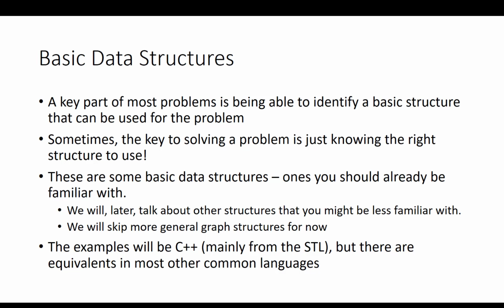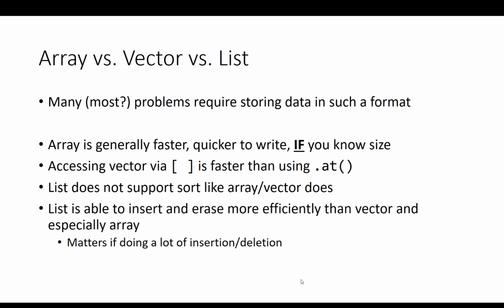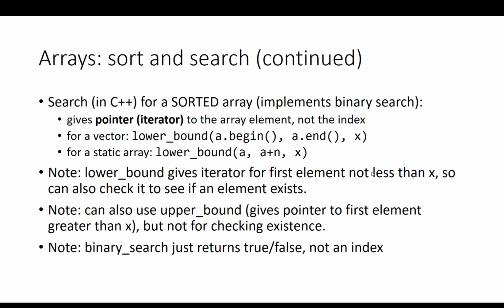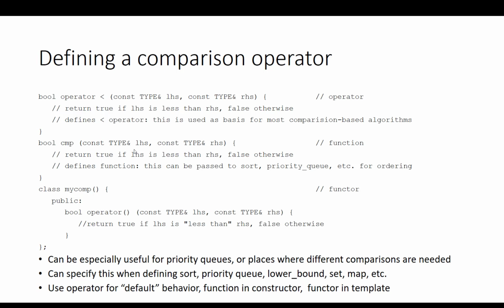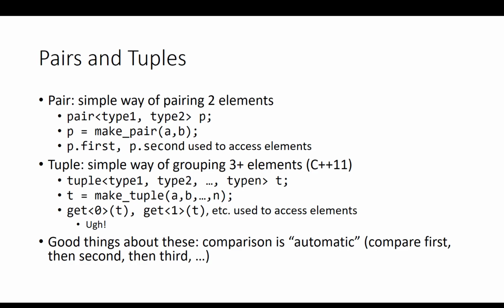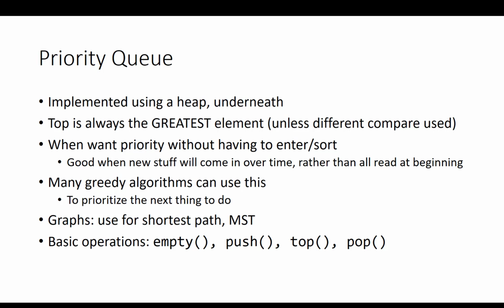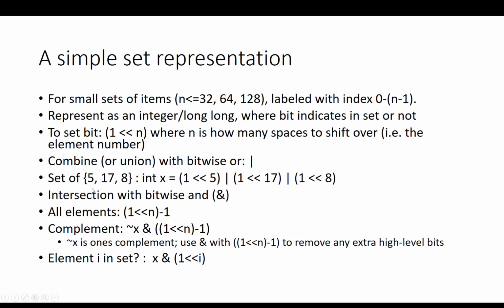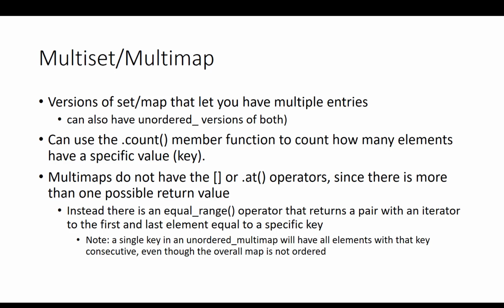Basic Data Structures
Reviews some of the built-in (i.e. in the STL) data structures provided by C++, and a few tips on how to use each one.